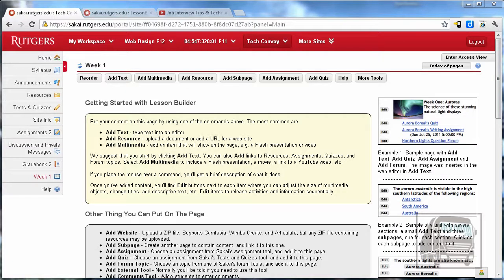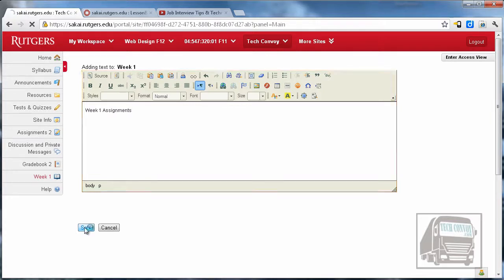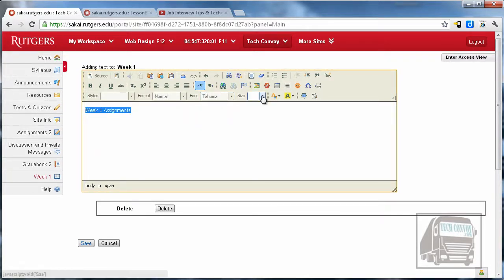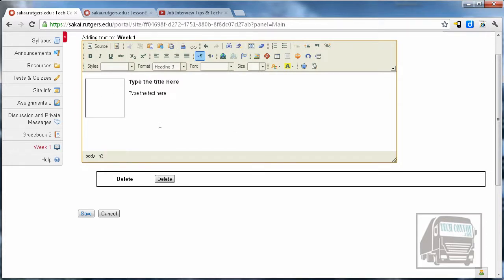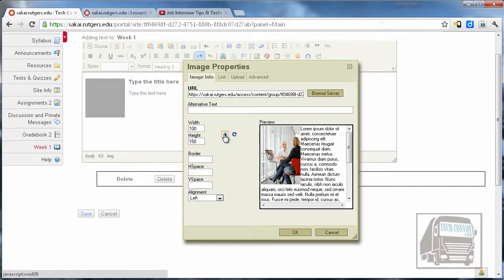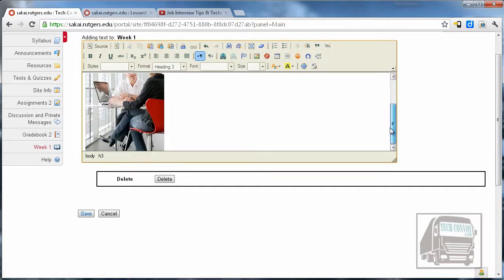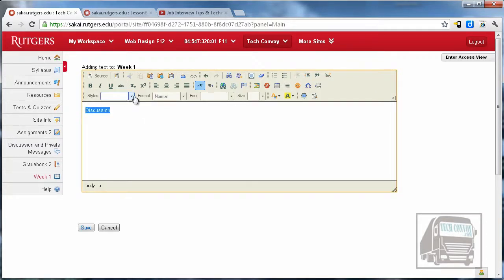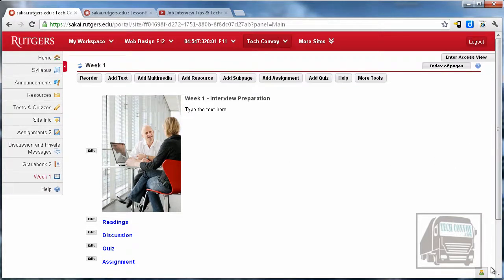Sakai Lessons - Add Text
Use the Add Text tool to add text, titles, links, and pictures to a Lessons page